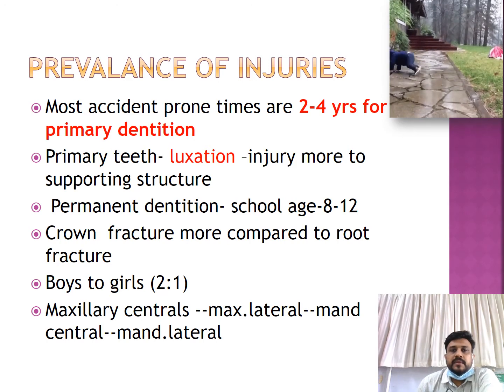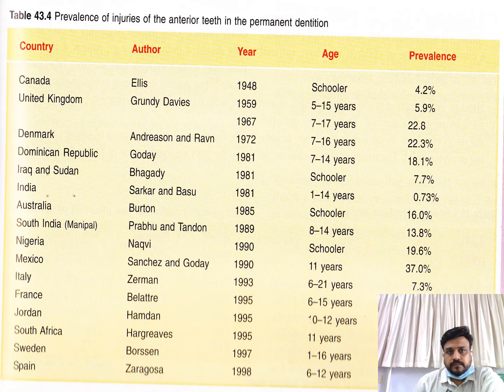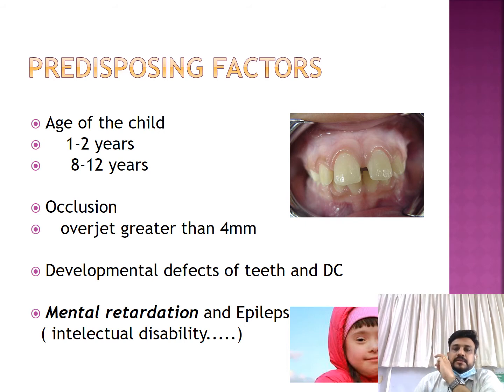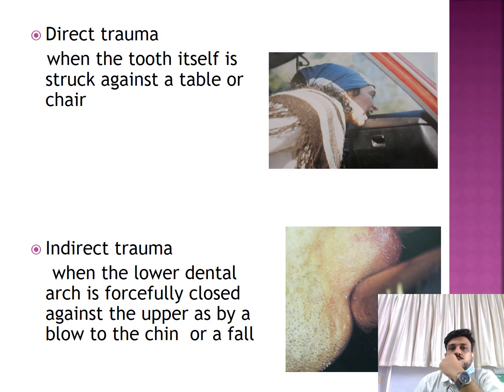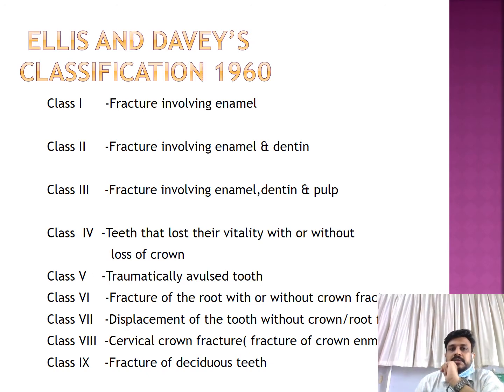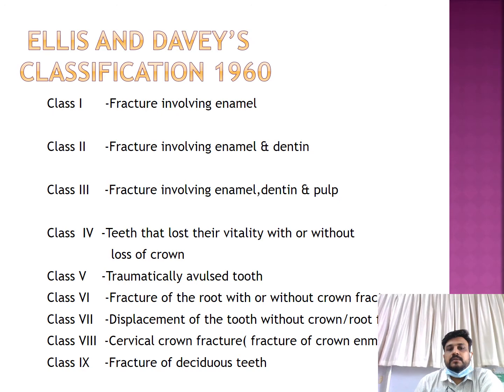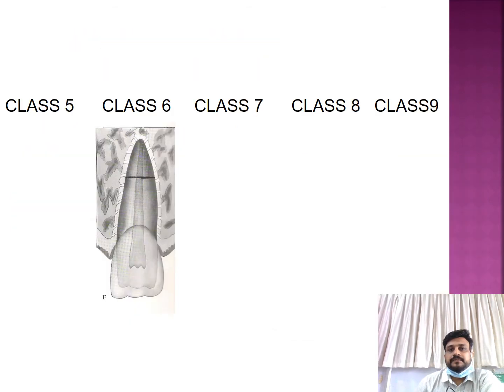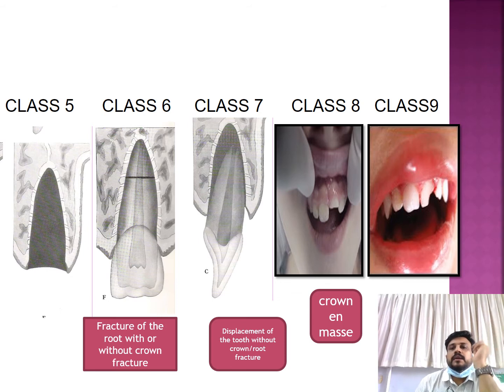Traumatic Injuries to Teeth|Dr. Dhanesh N|HOD|Pedodontics|MESDC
Topic: Traumatic Injuries to Teeth
Faculty: Dr. Dhanesh N, HOD
Department: Peadiatric & Preventive Dentistry
MES Dental College & Hospital
Perinthalmanna
Kerala
India